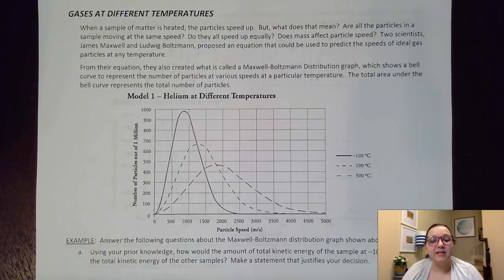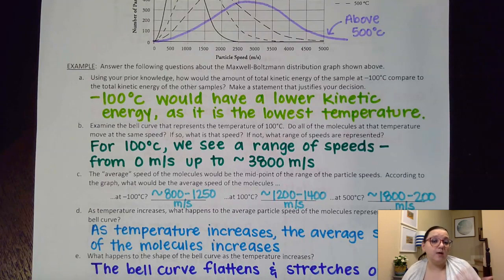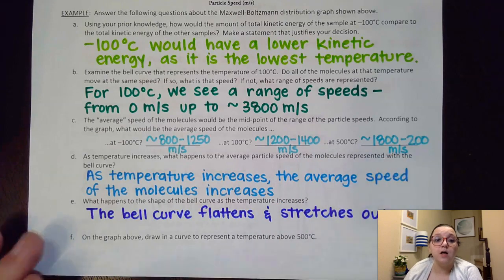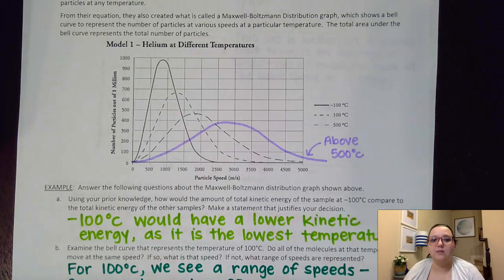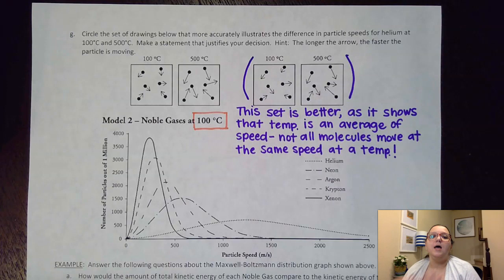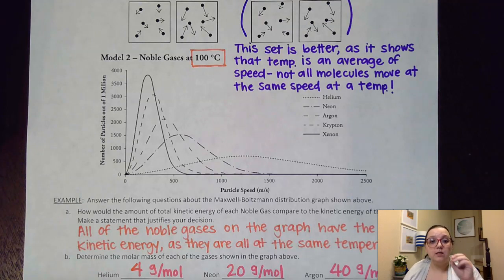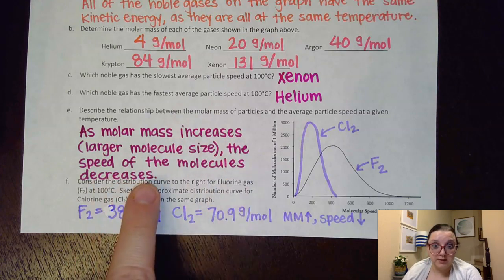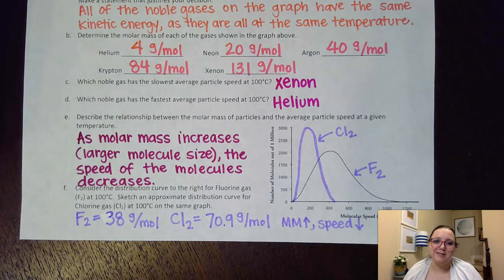AP Chem U3: Maxwell Boltzmann Distribution Curves of Gases